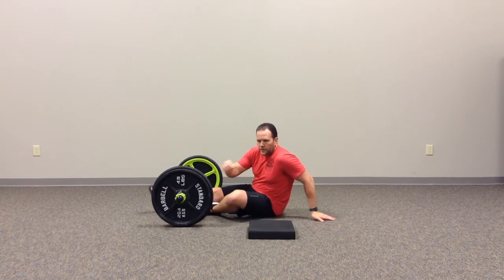Axle weighted bridge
Place the desired amount of weight on the Axle barbell. Position a foam pad on the hips where the barbell will rest during the bridge and slide the lower body under the barbell. Grasp the barbell with both hands (outside of the portion resting on the hips) to ensure the bar stays in place and flex the knees to 90 degrees. Prior to bridging, cue the client to tighten the abdominal and pelvic floor muscles to maintain a neutral spine position.

Next, press down through the heels and lift the hips into full extension achieving a table top position. Pause at the top for 1-2 seconds, and then slowly lower down to the start position lightly touching the floor and repeat. The core activation (isometric hold) should be maintained throughout. Perform 1-3 sets of 6-12 repetitions using a cadence of 1/1/2 or 1/2/2. To increase difficulty, add more resistance and/or increase the cadence.